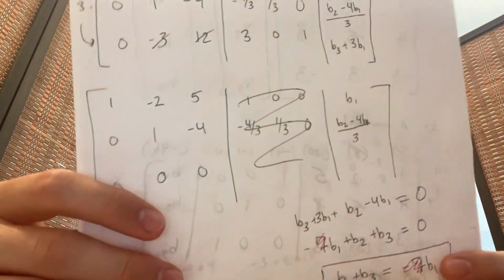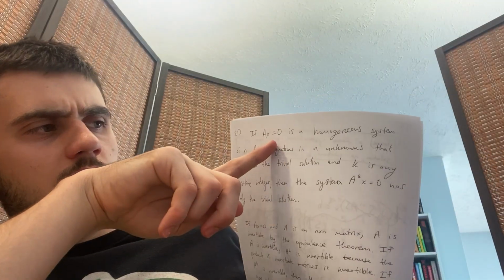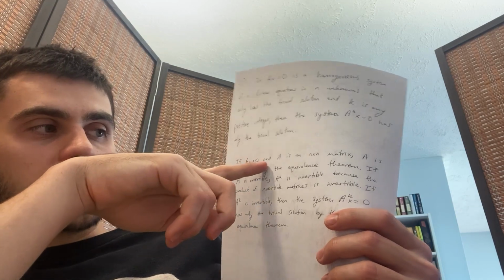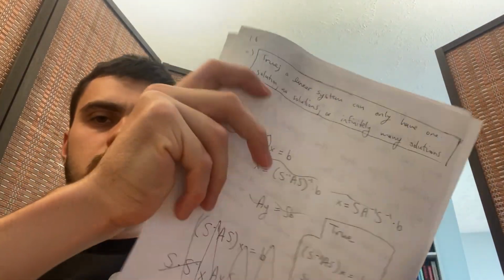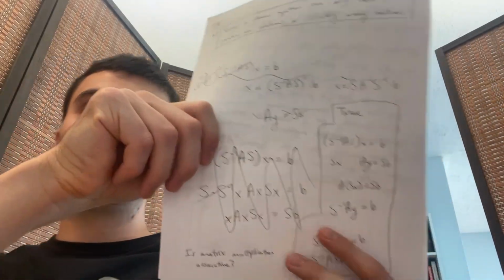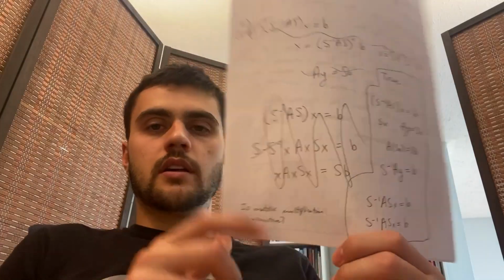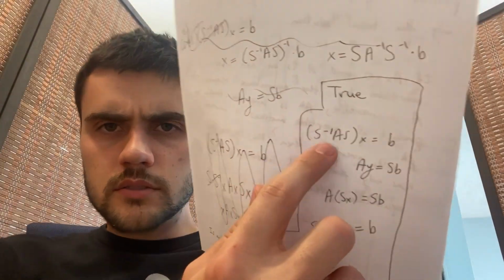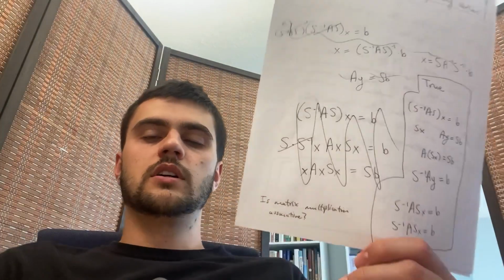Mastering Linear Algebra Ep. 113